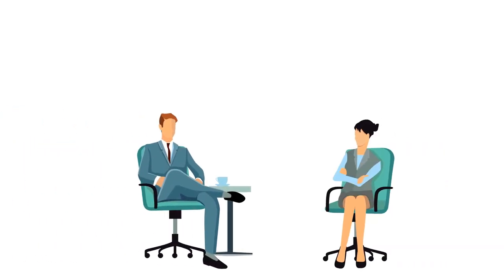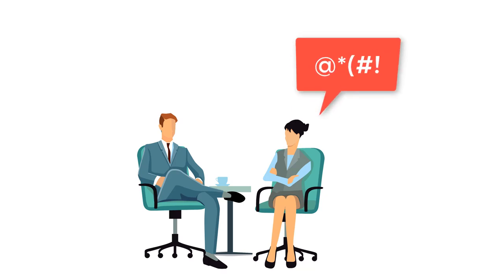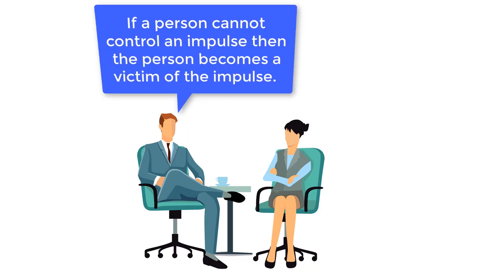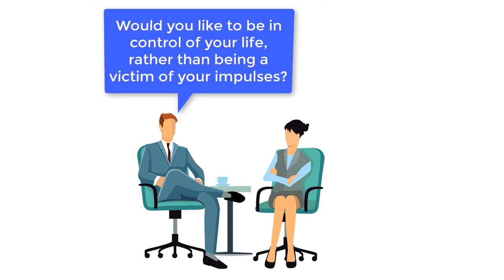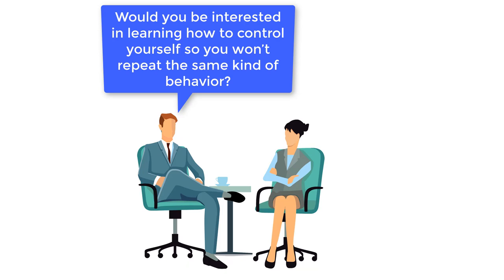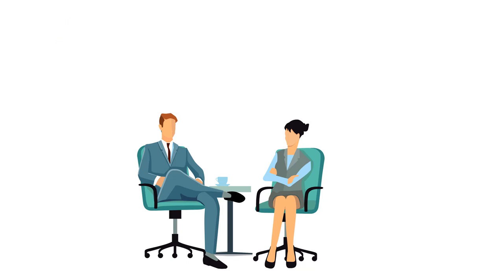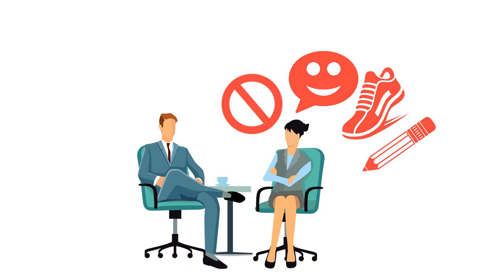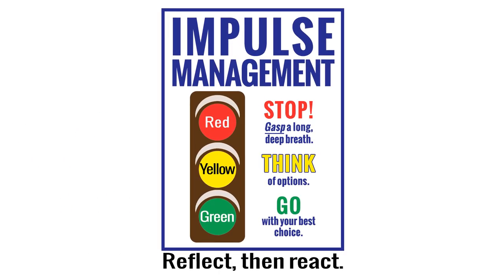Stress Management Tips: Stress and a Counseling Session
[CORRECTION: AT 53 SECONDS THE SPELLING IS "Collaboration" NOT "Collabertion"]

Want to change a young person's attitude and behavior?
Here is an example of how to have a student change both attitude and behavior.

What I will be describing is not a mock school counseling session but an actual individual counseling session when I took the role of a school counselor in a counseling session to demonstrate essential counseling skills. The school counselor observed how I implemented counseling theories and counseling techniques in practice with a middle school girl who was the school's most challenging student.

The counselor sat in the session and observed how I used noncoercion and collaboration to prompt a change in the student’s attitude and behavior.

I started the meeting by asking the student, “What was the situation that brought you to the office?” Alicia (not her real name) replied that she had called someone a bad name.

I mentioned that it seemed to me that her impulse of being unkind to a fellow student controlled her behavior. I explained that if a person cannot control an impulse then the person becomes a victim of the impulse. I asked her if she would like to be in control of her life, rather than being a victim of her impulses. She answered in the affirmative. I then asked I her if she would be interested in learning how to control herself so she wouldn’t repeat the same kind of behavior. She said, “Yes.”

I asked what options or choices she could have chosen when she had the urge to call another student a bad name. She said that (1) she could do nothing, (2) say something nice, (3) tap a toe, or (4) draw something.

After this discussion of possible choices, I asked her to stand and take a deep gasp. I gave her an impulse card that looks like a traffic signal with three colored lights. I explained that the red refers to taking a deep gasp of breath in order to stop and take a moment to reflect. The yellow represents thinking about her possible options, and then choosing one as indicated by the green for “go” with your choice.

I explained that the only way she could avoid being a victim of her thoughts or her feelings would be to redirect her thinking. After she practiced this procedure of gasping, thinking of her possible options, and then choosing one, Alicia asked if she could keep the little impulse card. “It’s my gift to you,” I told her.

(I had previously visited a math class where Alicia was sitting in the back of the room drawing cartoons. Also, an administrator had told me that she had hacked into a computer account, which indicated to me that she was academically very capable.)

I wanted to assess her reading, so I gave her something to read, which she read very well. I complimented her on her reading skill. Since the incident happened during her math class, I asked her if she liked math. She said that she did not. She also mentioned that she did not like the “advisory class” that she had to attend because she preferred to be with her friends during this time. (The “advisory class” is a flexible program taken by all students in the early part of the year but devoted to remedial work with students as the year progresses.)

I asked her what she would like and, of course, she wanted to get out of the “advisory class” because she wanted to be with her friends. I asked her that—if this could be arranged—would she be willing to be tutored for two weeks in math? I also asked her if she would practice impulse control during these two weeks. She said that she would...